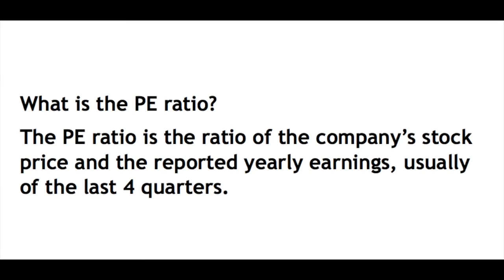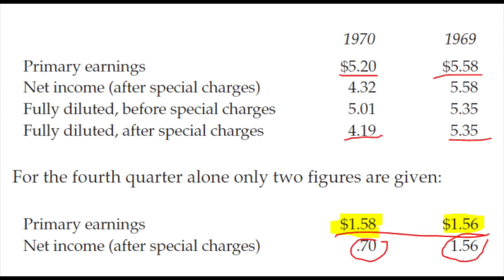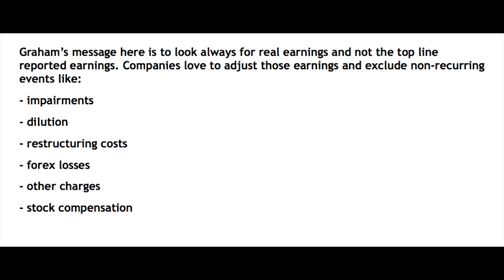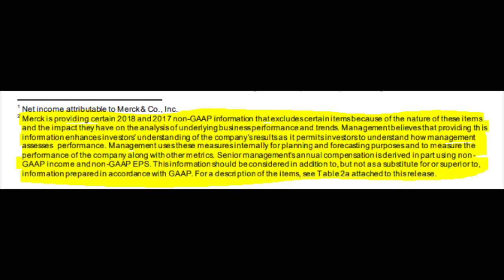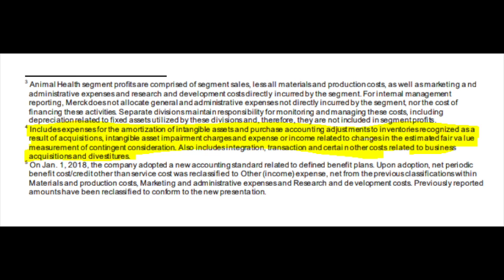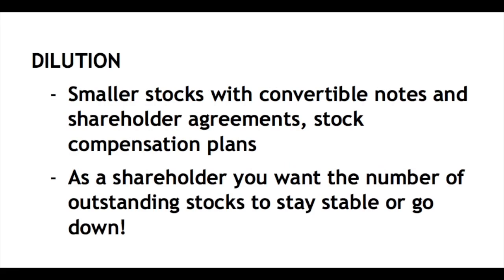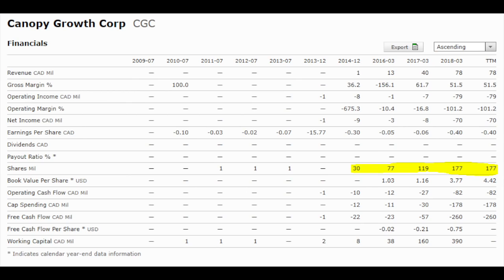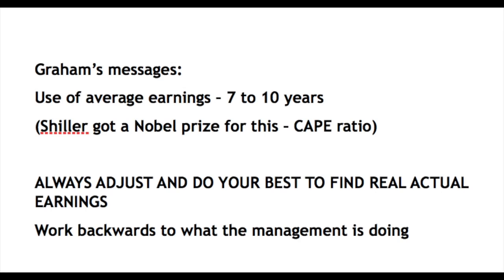HOW TO USE PE RATIO FOR STOCK MARKET DECISIONS